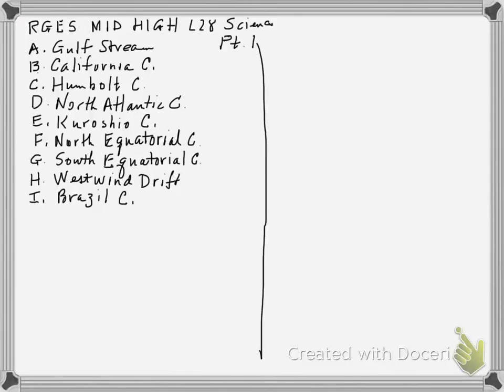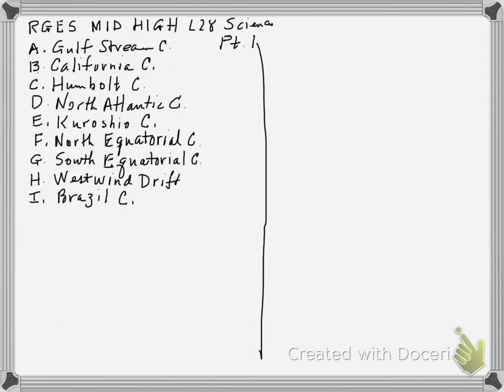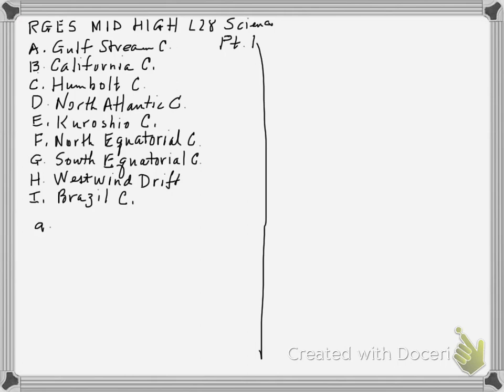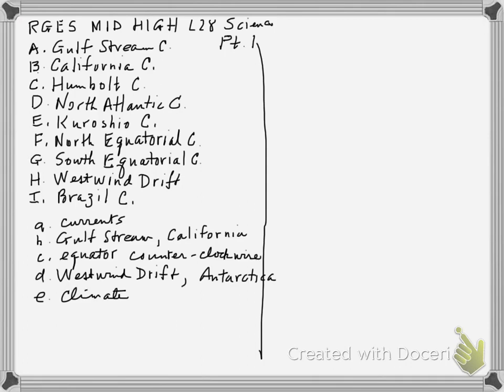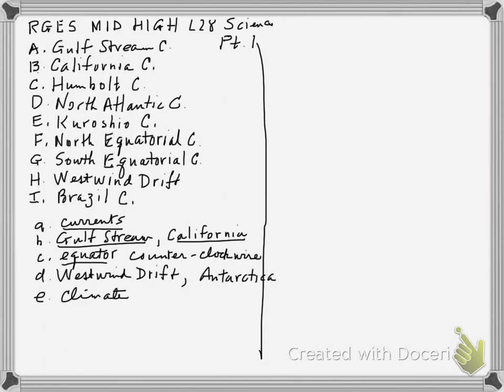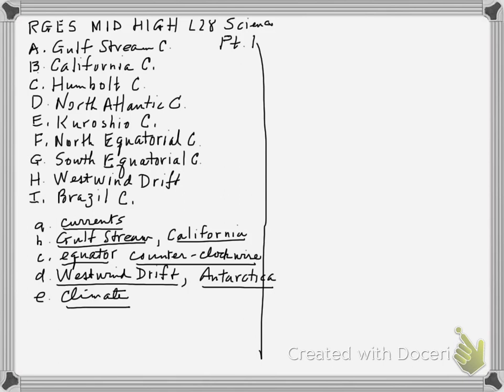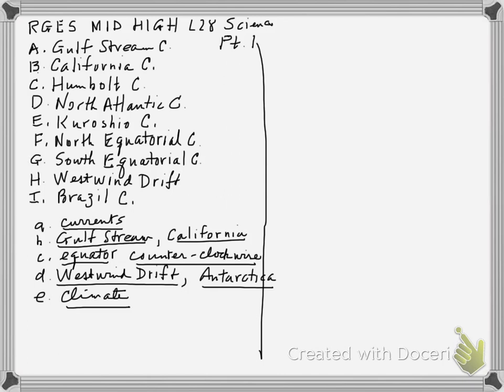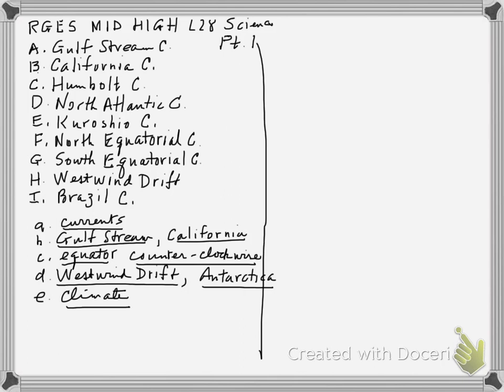RGES MID HIGH L28 Science Part 2